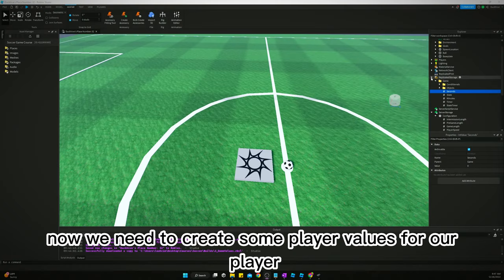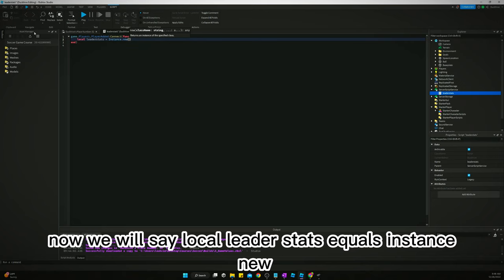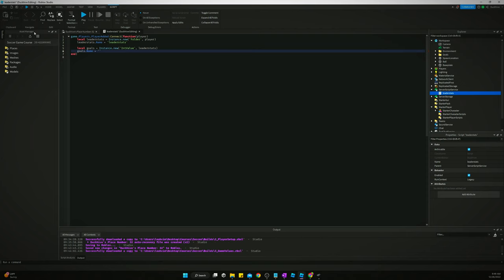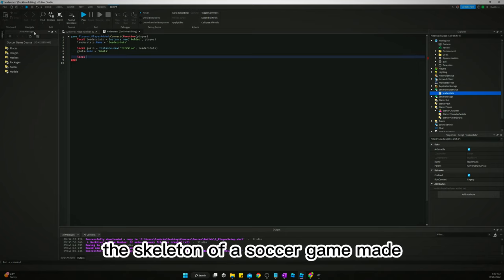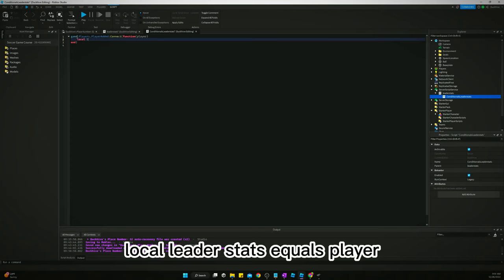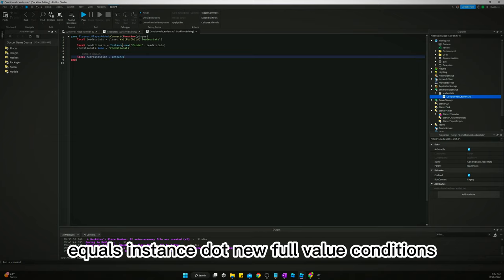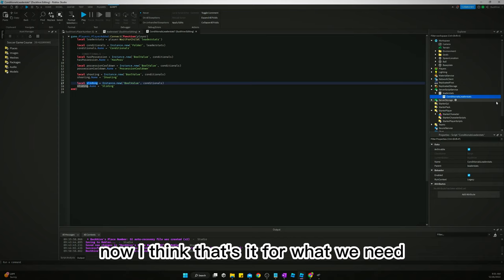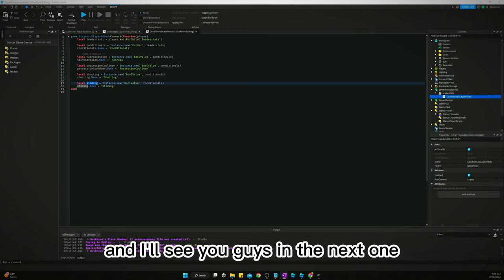How to Make a Soccer Game in Roblox Studio || Part 4 - Player Values